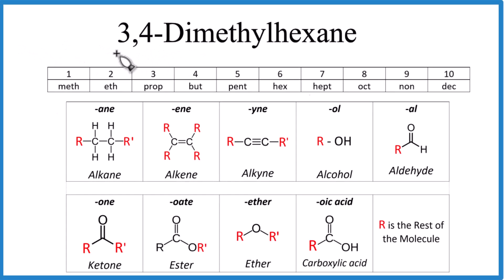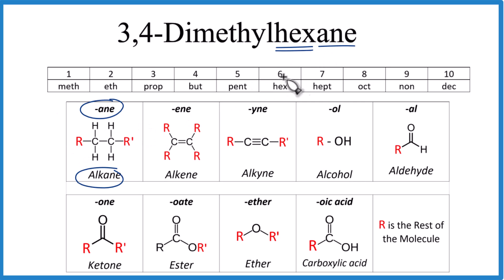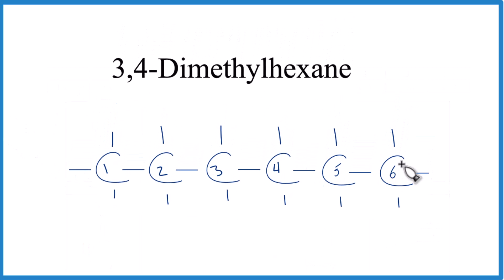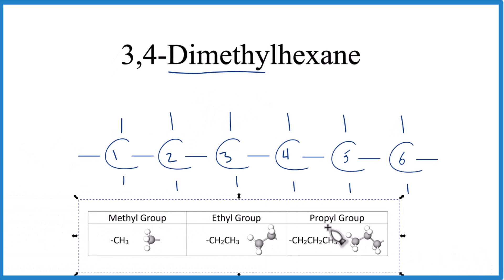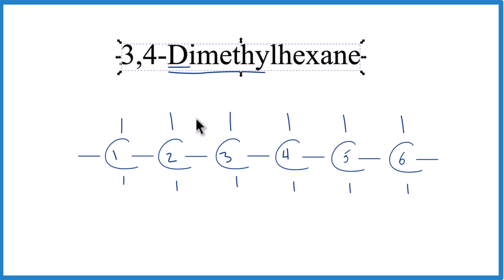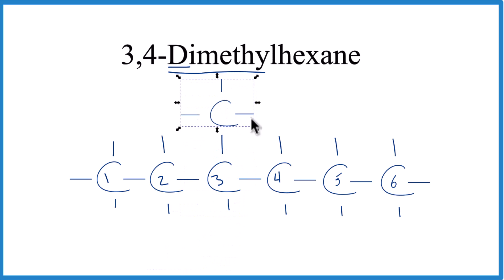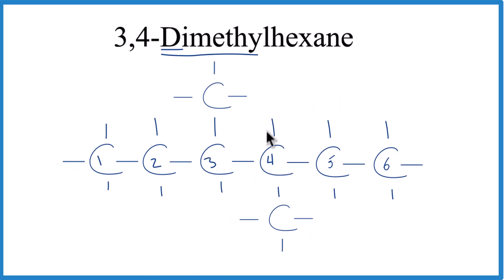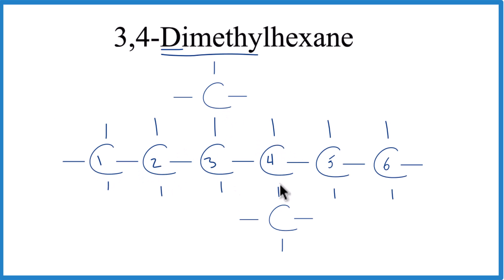Draw the Structure for 3,4-Dimethyhexane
To write the structure for organic molecule 3,4-Dimethylhexane, we’ll start by writing the longest Carbon chain (called the parent chain). Hexane is an alkane with six carbon atoms connected with single bonds. Next, we’ll number the Carbon atoms one through six.

Since it is 3,4-Dimethylhexane, we’ll put two methyl groups (CH3) on Carbon atom number three and number four. Each Carbon atom will have four single bonds so we'll add H atoms to each Carbon until there are four single bonds. This will give us the correct structure for 3,4-Dimethylhexane (we can consider this a Lewis Structure).

Note that each Carbon atom is sp3 hybridized in 3,4-Dimethylhexane, and the molecular geometry with respect to each Carbon will be tetrahedral. The bond angles between atoms will be 109.5 degrees. This gives us the shape of the molecule.